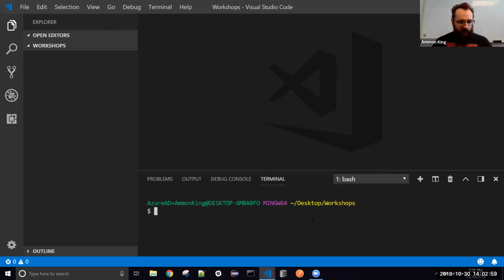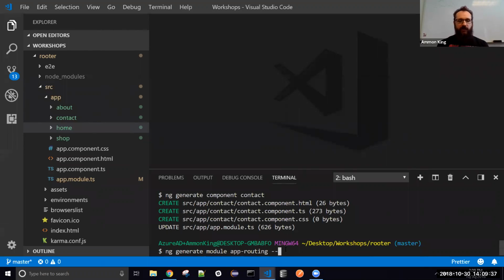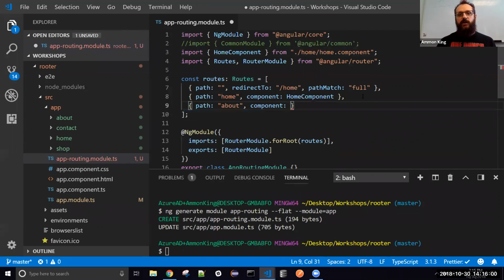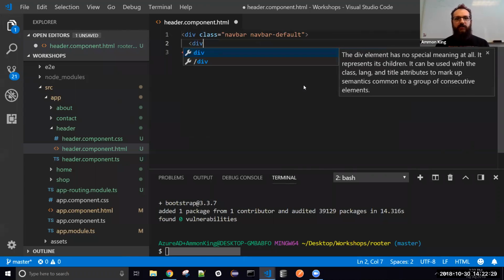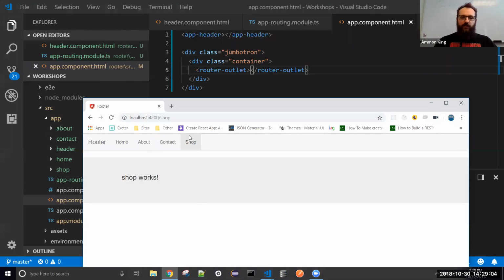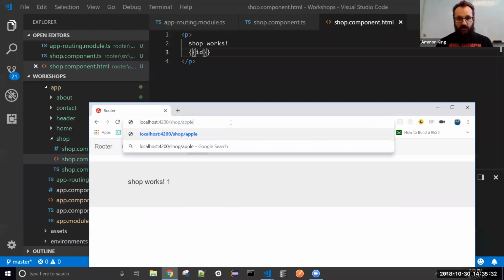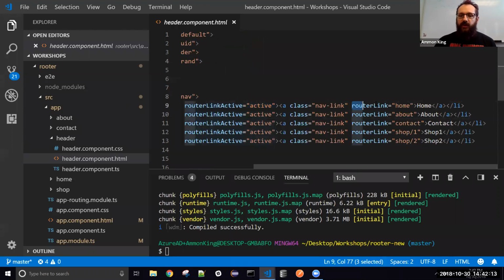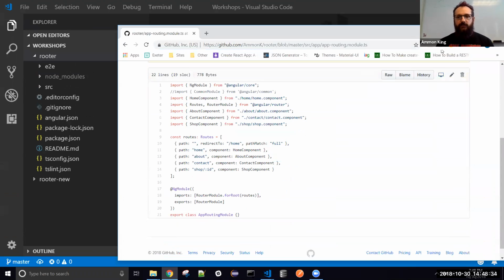Woz U Learn to Code: Angular: Routing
Angular Routing
With instructor Ammon King

2:02- Check which version of Angular you have installed
3:00- Make a new application
3:38-Add Angular Routing
6:50-Generate component Home
7:36-Generate component About
7:50-Generate component Shop
8:05-Generate component Contact
8:37-Generate component App-Routing
10:00- Create import for Routes and Router Module
12:39-Create a Path
14:02-Create a Second Path
14:25-Create Import “Home Component”
14:55-Create a Third Path
15:42-Create Router Links
17:18-Create Router-Outlet
18:34-Generate a component
19:25- Install Bootstrap
21:20-Create a Div Class
22:10-Navbar Example
23:34-Create Div Class
24:09-Create UL Class
27:00- Add new Paths
27:50-Add new Div Class
31:30-Import Acivated Route
36:47-New Rooter
39:25-Review over new file
43:30-Upload new project on Github